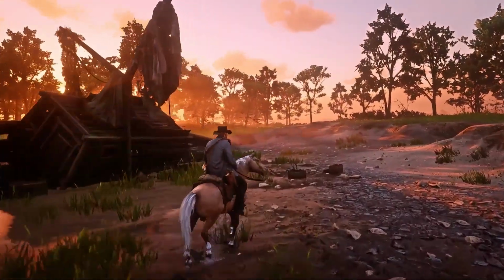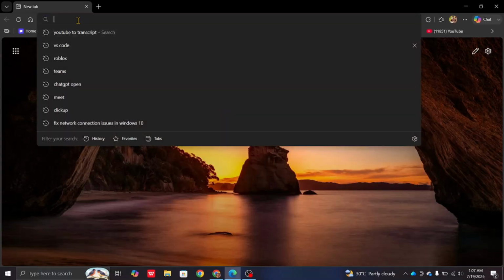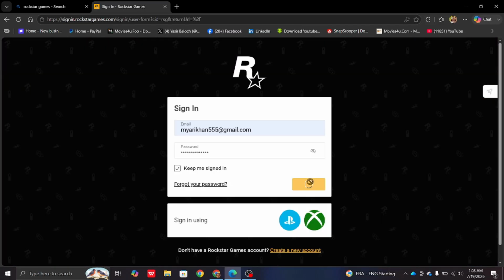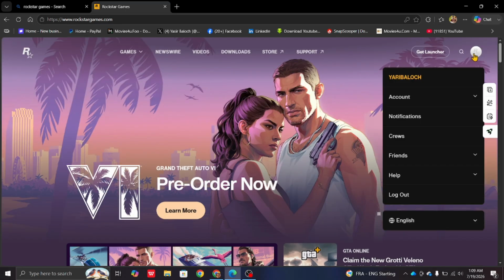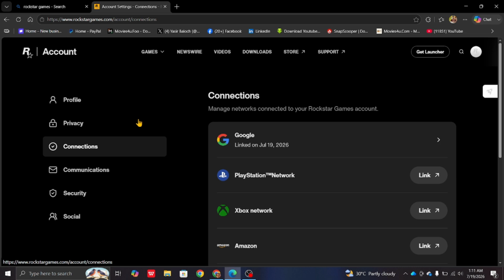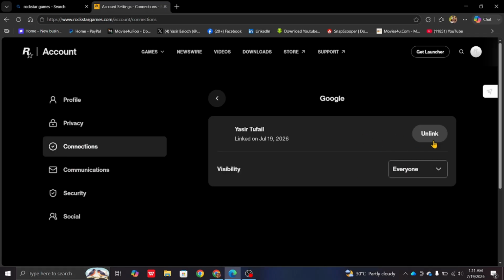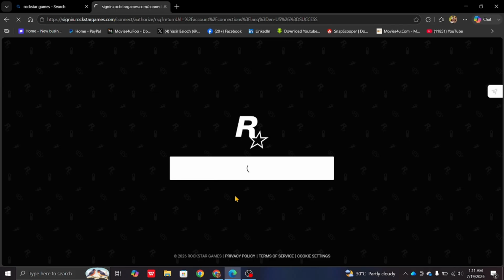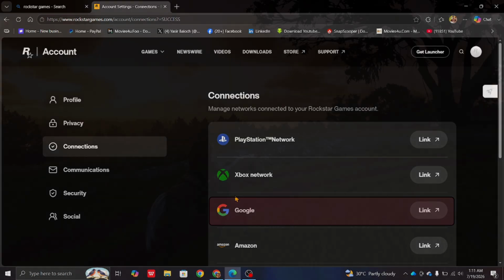How to Unlink Rockstar Account from Steam (2026)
Welcome to this step-by-step tutorial on How to Unlink Rockstar Account from Steam (2026). If your Steam account is connected to the wrong Rockstar Social Club account or you need to switch accounts, this guide will walk you through the latest method. Follow along as I explain how to unlink Rockstar account from Steam, how to unlink Steam account from Rockstar Social Club, and what you need to know before making any changes.

In this updated 2026 tutorial, you'll learn how to unlink Rockstar account from Steam 2026, unlink Steam account from Rockstar, unlink Steam account from Social Club, and understand the official process for managing your Rockstar Games account. Whether you're trying to fix a linked account issue or connect a different Social Club account, this guide covers everything you need in a simple, beginner-friendly way.

🔹 In this video, you'll learn:
• How to unlink Rockstar account from Steam
• How to unlink Steam account from Rockstar Social Club
• Unlink Steam account from Rockstar
• Unlink Steam account from Social Club
• How to unlink a Steam account safely
• What to do if you can't unlink your Rockstar account
• Tips before linking a new Rockstar Social Club account

Gameplay By : @grandtheftautosafan

I upload easy-to-follow gaming and tech tutorials regularly to help you solve problems quickly.